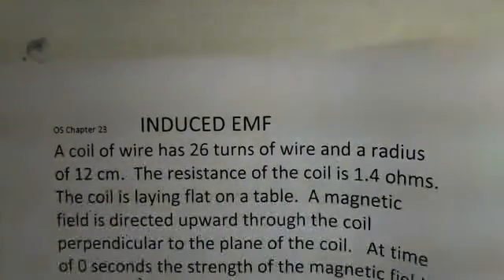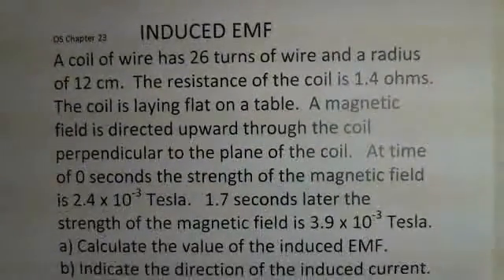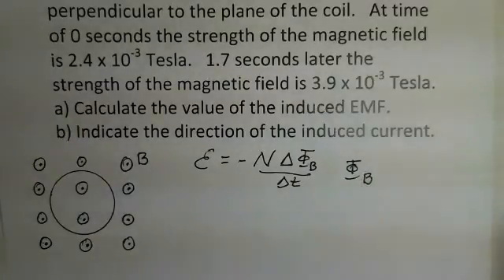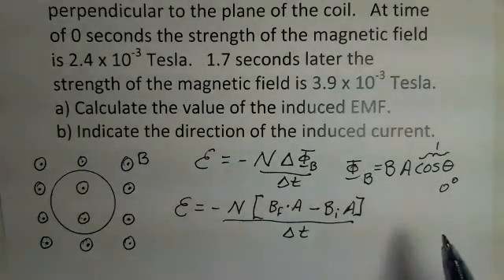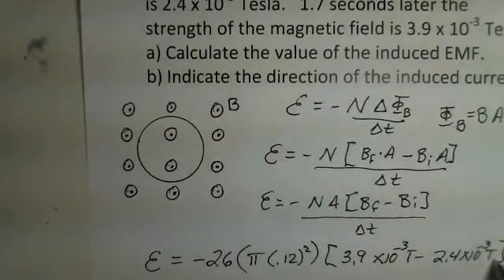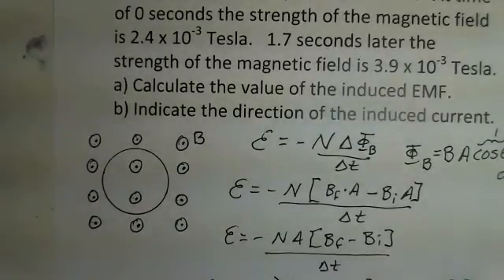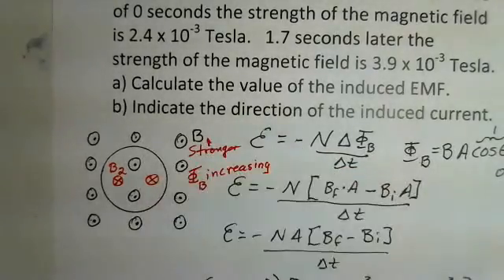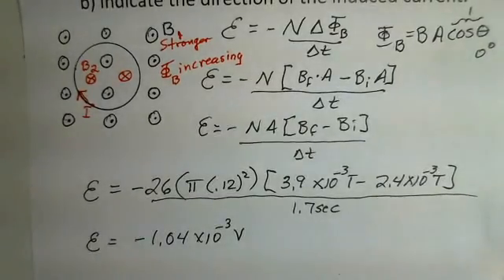Induced EMF and Current in a Coil of Wire Due to a Changing Magnetic Field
This video shows how to compute the value of the induced EMF (volts) due to a changing magnetic field.  The coil has 26 turns of wire and a radius of 12 cm.  The magnetic field is directed upward through the coil and has an initial strength of 2.4 x 10^-3 Tesla.  After 1.7 seconds have elapsed the magnetic field value is 3.9 x 10^-3 Tesla, still directed upward through the coil.  The average value of the EMF is calculated.  The direction of the induced current is found using Lenz's Law and the Right Hand Rule.